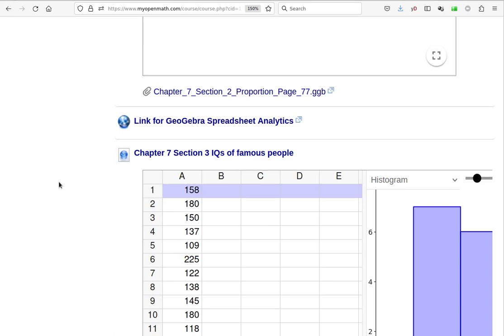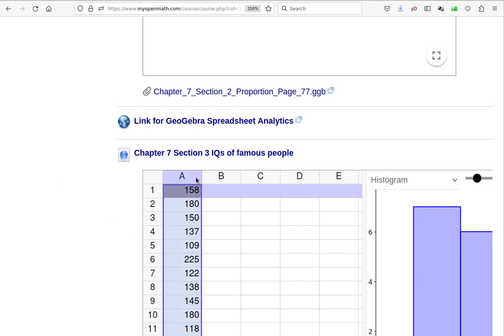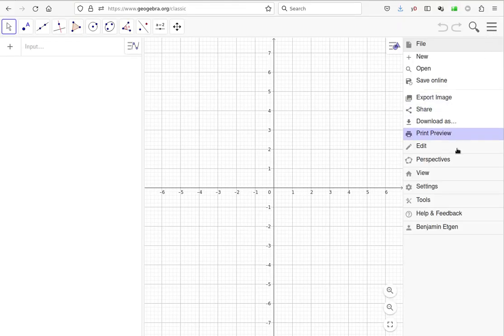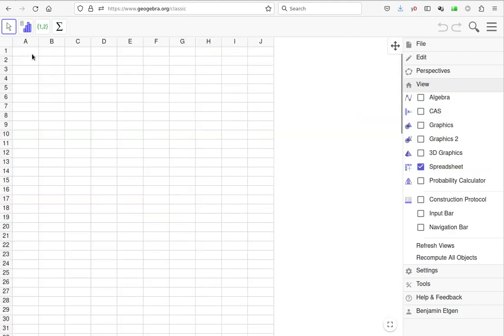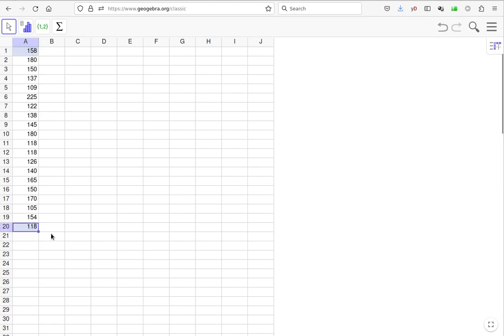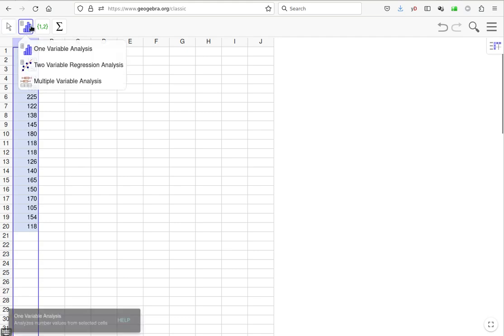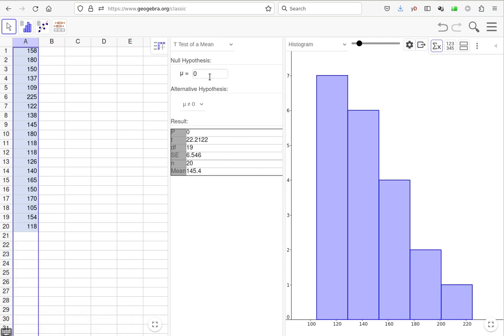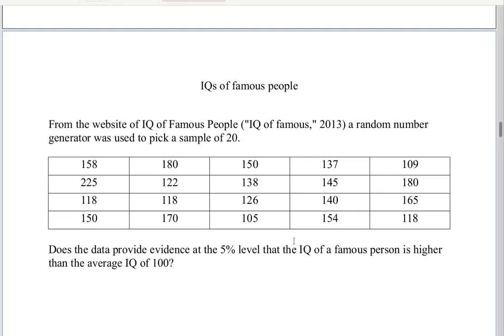Chapter 7 Section 3 IQs of famous people